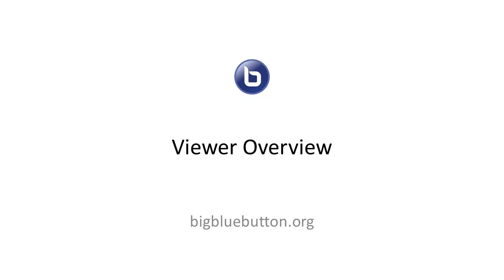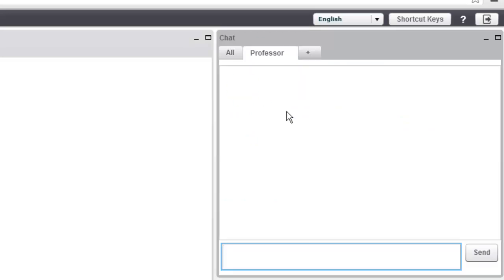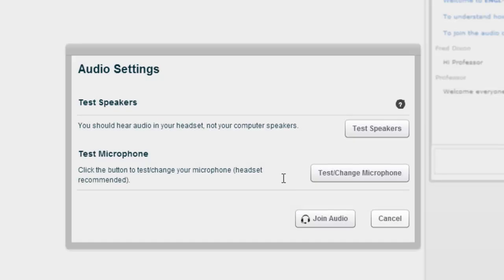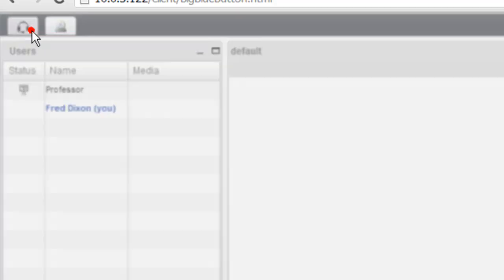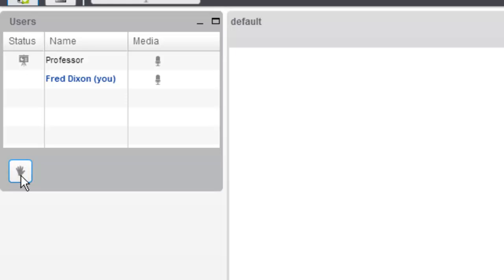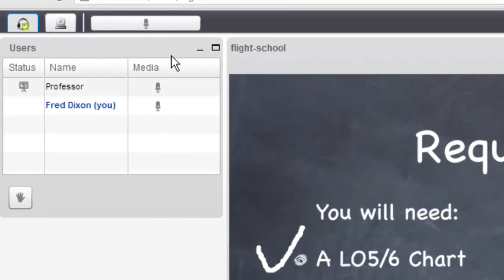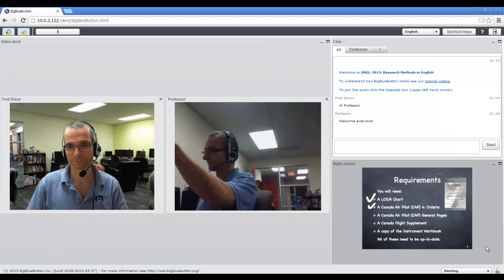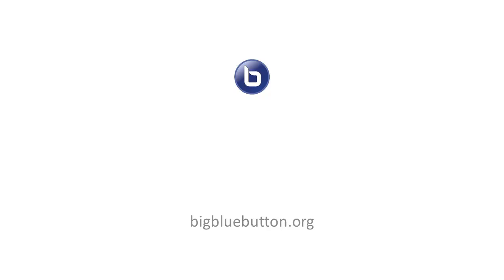Viewer Tutorial (BigBlueButton 0.81)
This is an overview of using BigBlueButton from a viewer (or student) perspective.